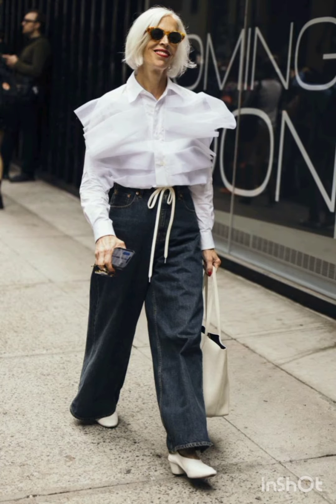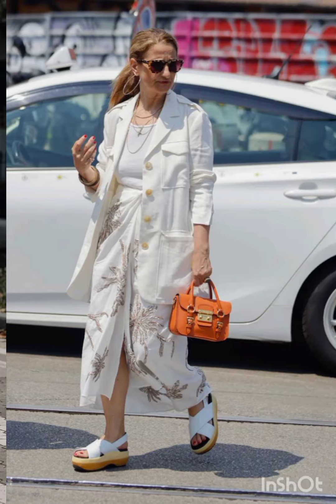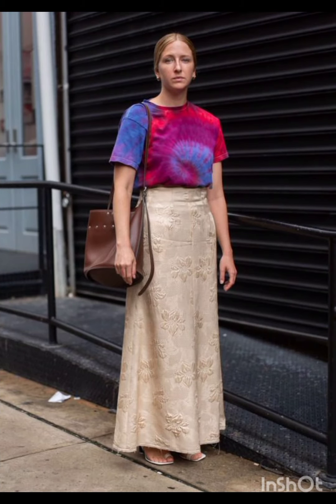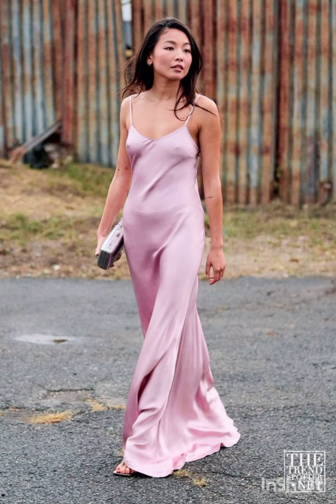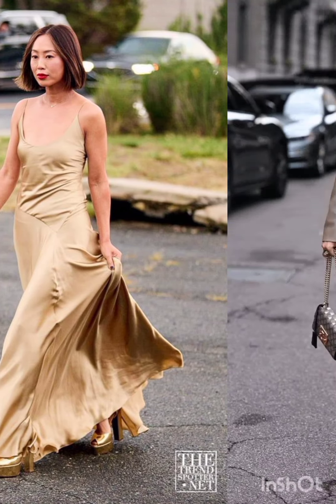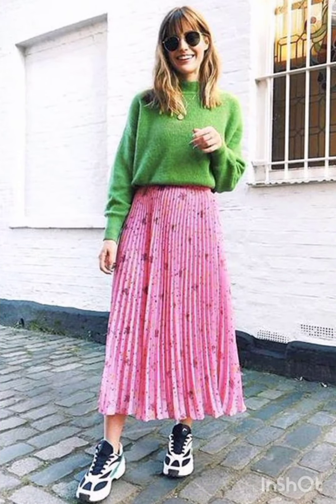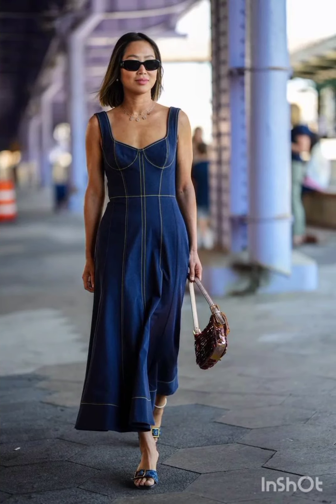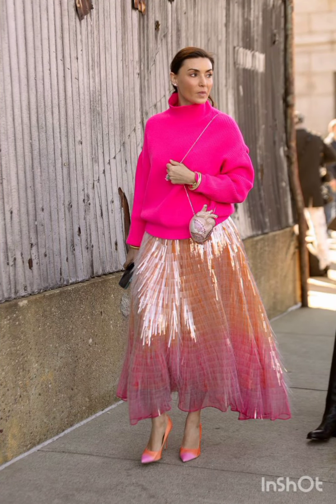April 2024🌼Milan street style outfits/ classy and comfy style